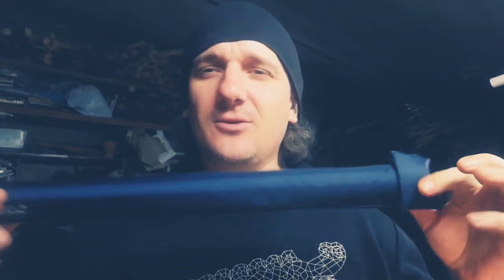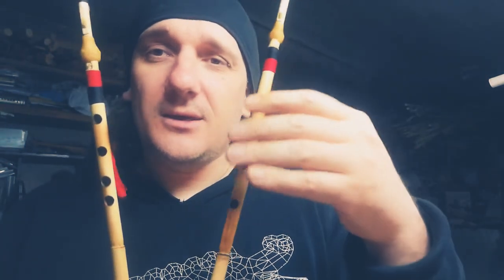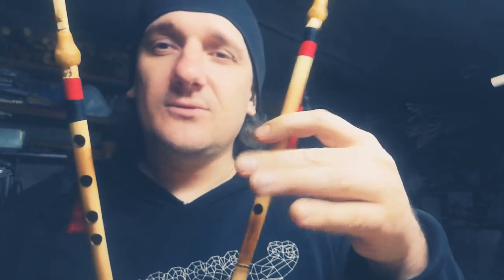Aulos Agora-in-A to Japan / Авлос Агора-в-Ля